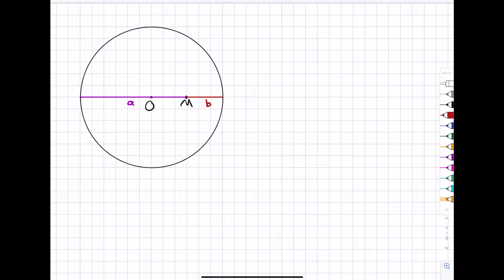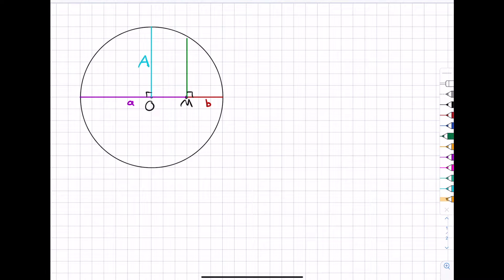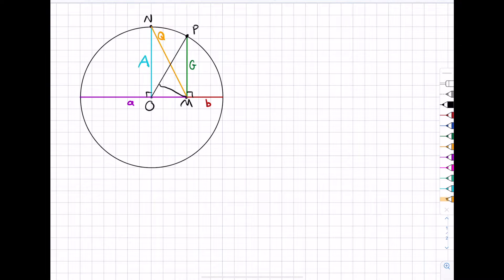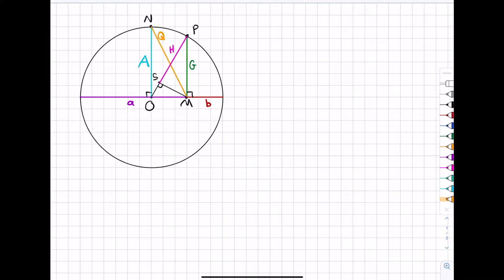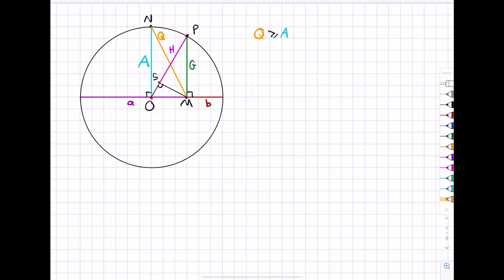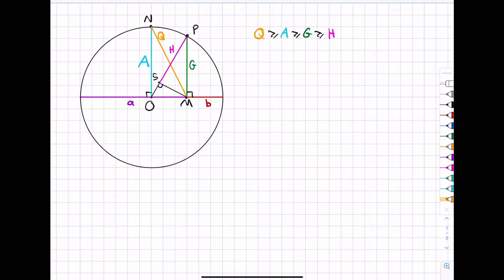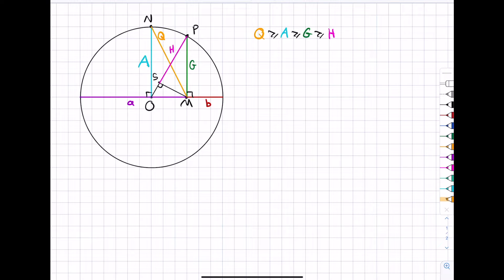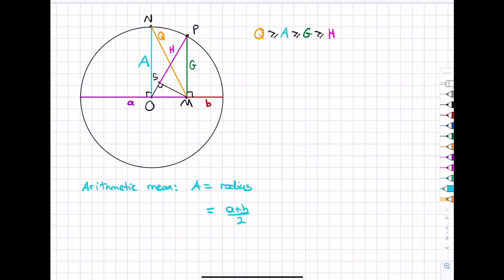Ext2 Inequalities: Geometric Proof of HM-GM-AM-QM Inequality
We geometrically establish a chain of inequalities involving the Harmonic Mean, Geometric Mean, Arithmetic Mean and Quadratic Mean. We then derive expressions for each of these means.